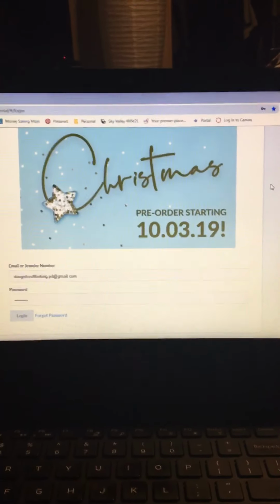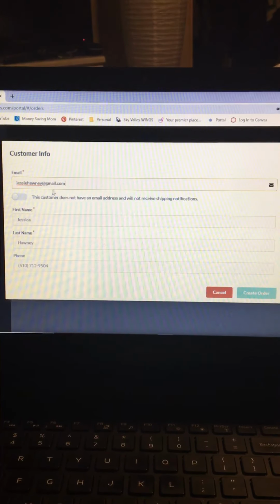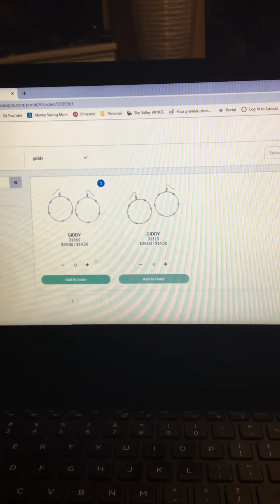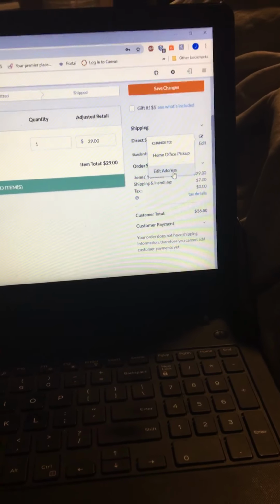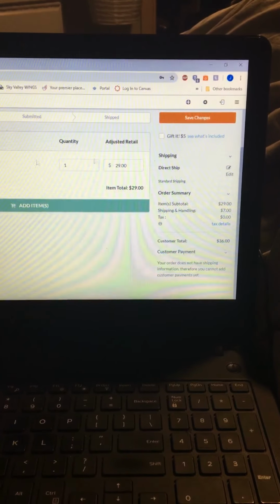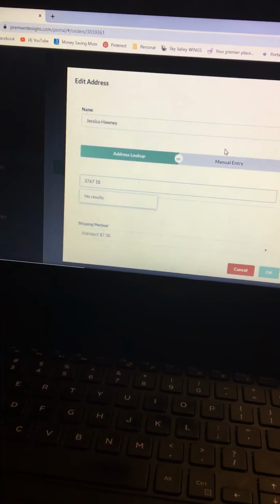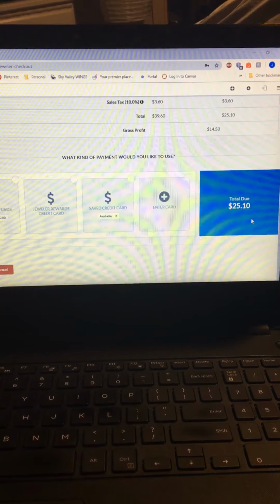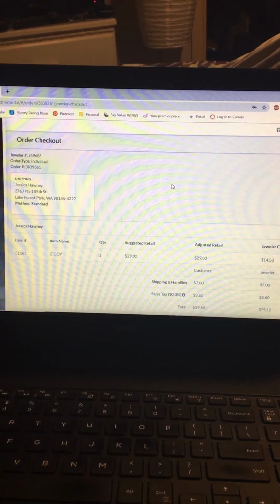October 2, 2019